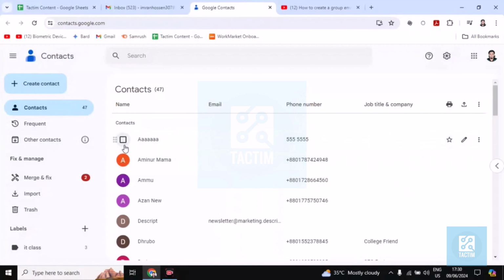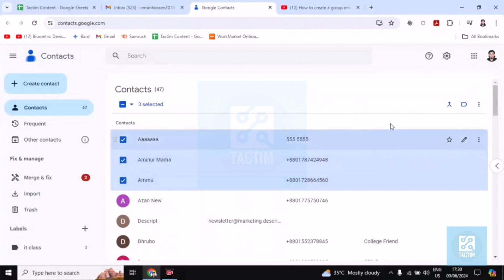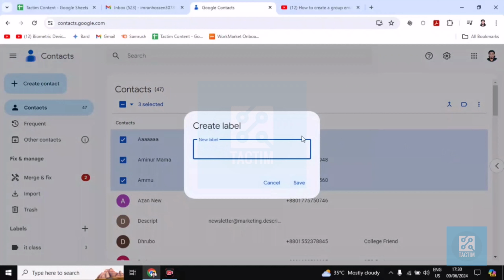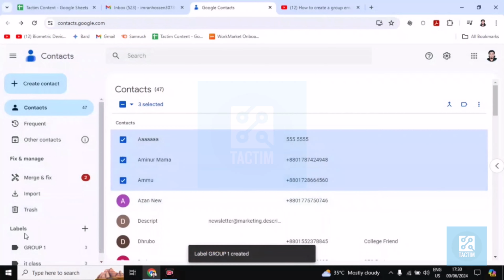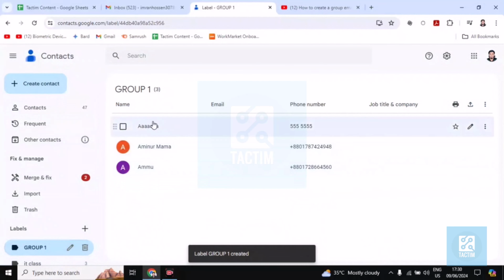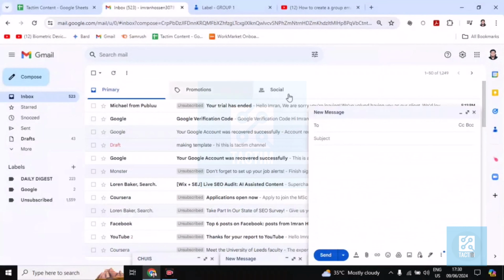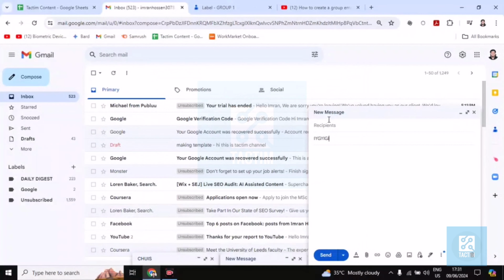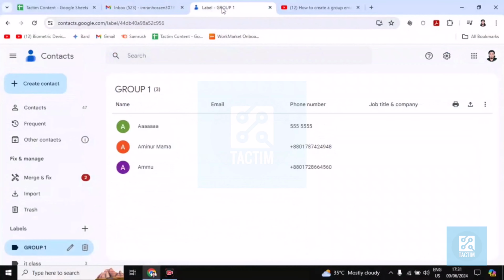How to create a group email in Gmail 2025 google groups email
Learn how to create a group email in Gmail with this step-by-step tutorial for 2024! Whether you're managing a team, organizing a project, or keeping in touch with family and friends, creating a group email using Google Groups can save you time and effort. Follow along with our easy guide to set up and manage group emails efficiently.